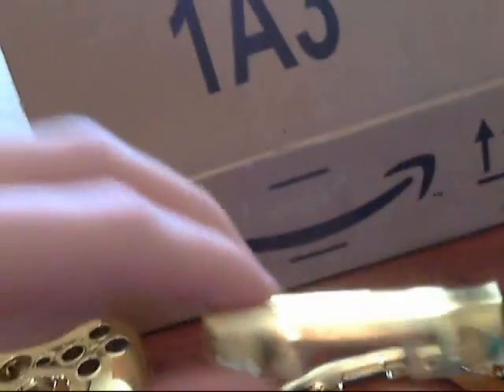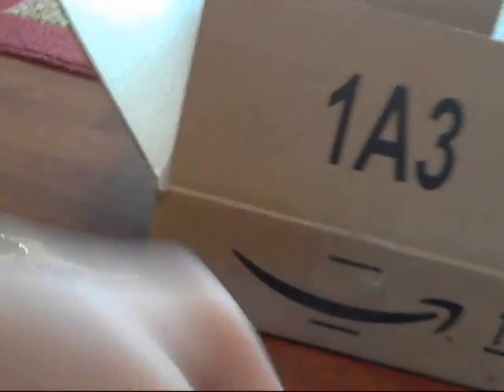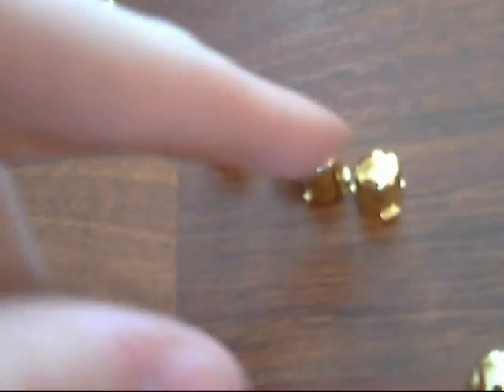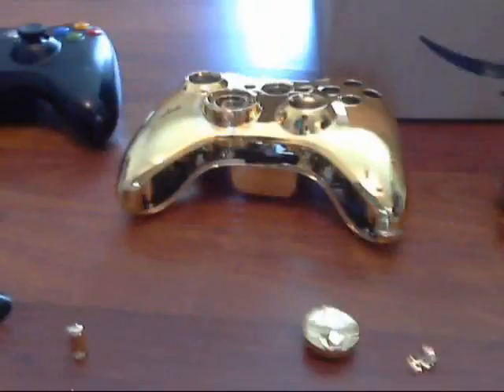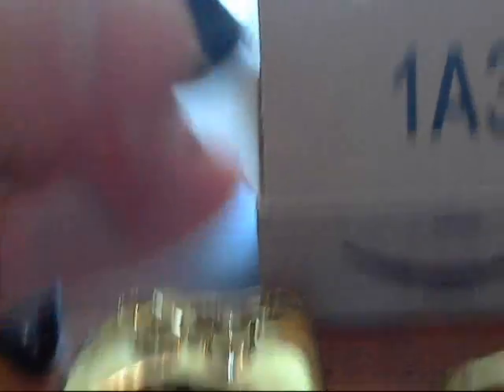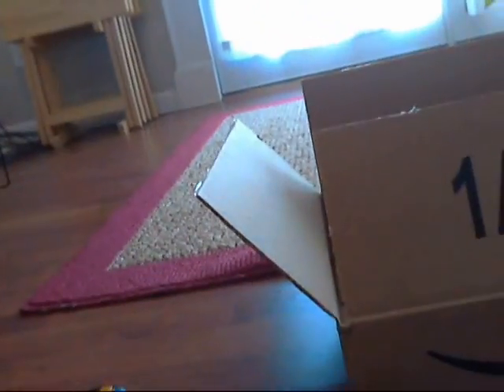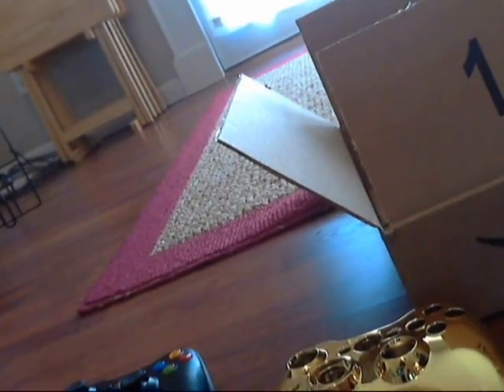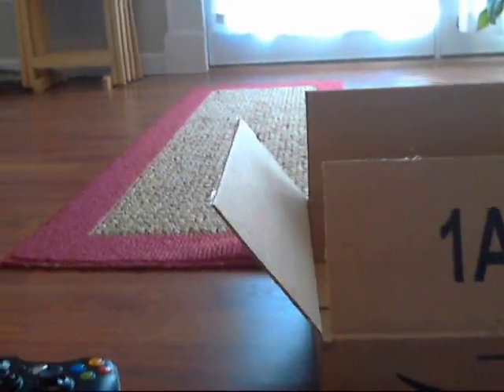Unboxing of my XBOX 360 GOLD CASE KIT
.READ.

UNBOXING OF MY GOLD CASE KT LOOKS AWSOME ON MY CONTROLER NOTE THIS KIT DID NOT CUME WHITH TREEDED CKREEW HOLD JUST USE 2 RUBER BANS NOTHING BIG AND XBOX LIVE IS guessrider360 ADD ME LETS PLAY SUM BO1 LINK TO THE KIT 11 subs pleas